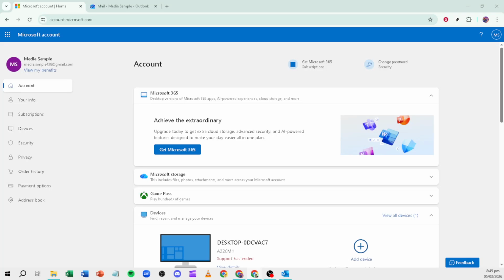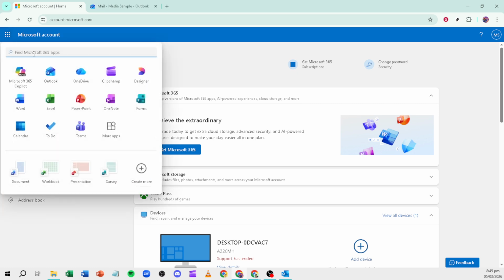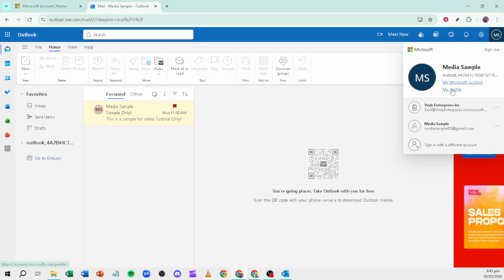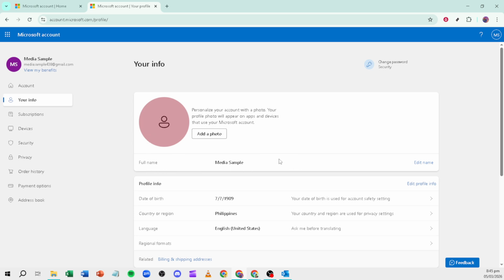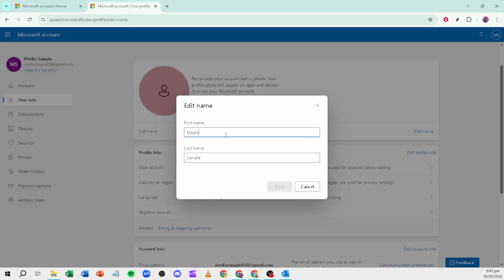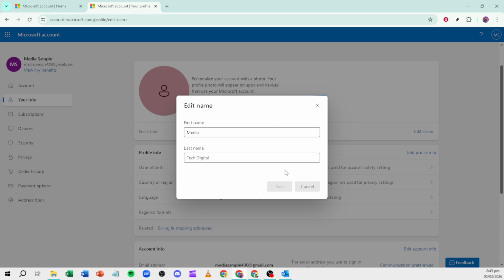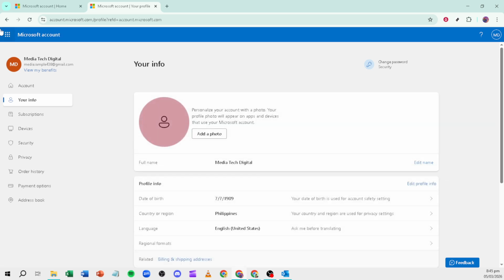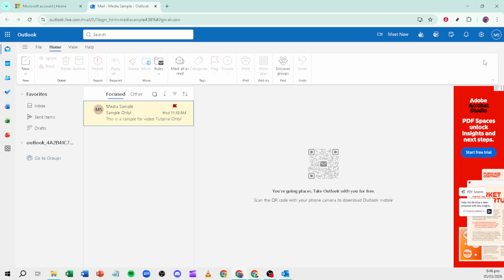How to Change the Name in Outlook Mail [Full Guide 2026]